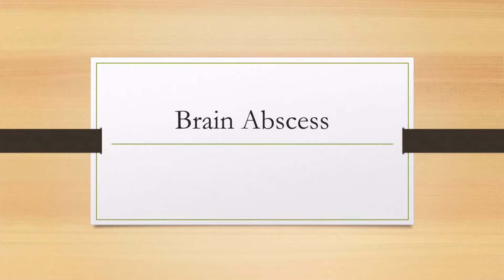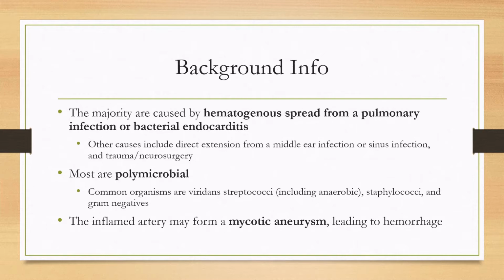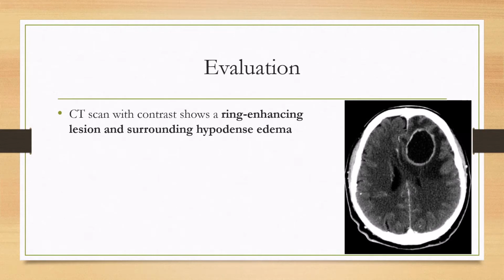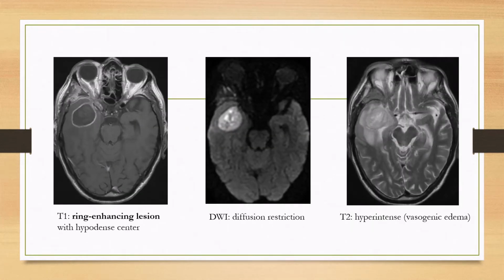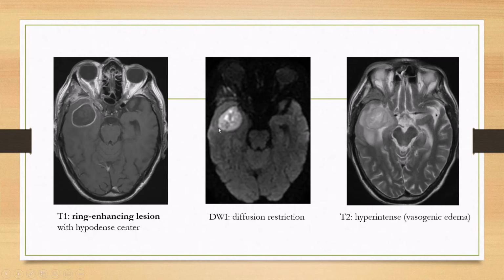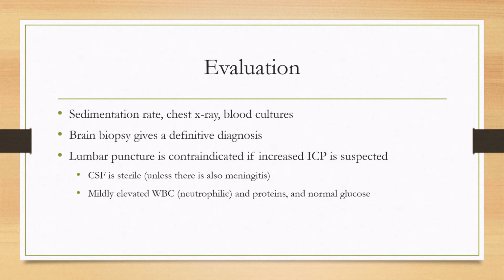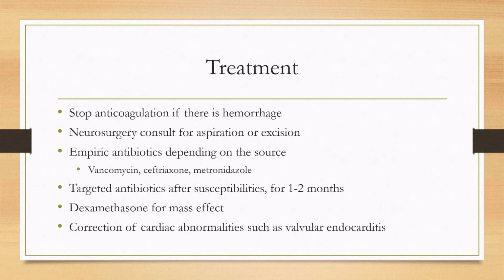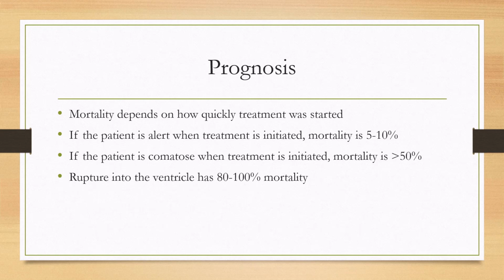Brain Abscess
0:00 - Background Info
1:04 - Clinical Features
1:58 - Evaluation
4:17 - Treatment
5:18 - Prognosis